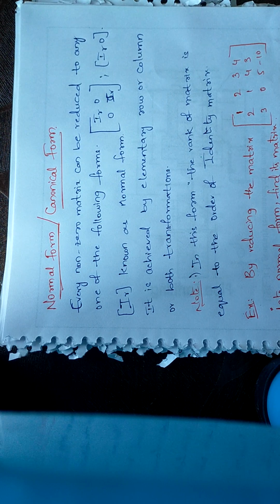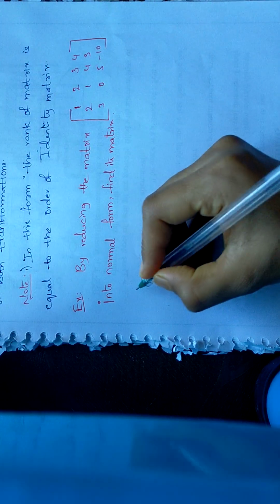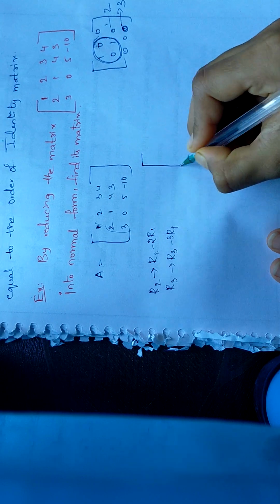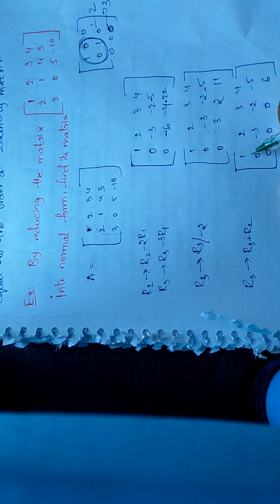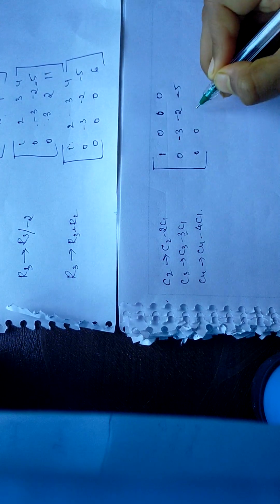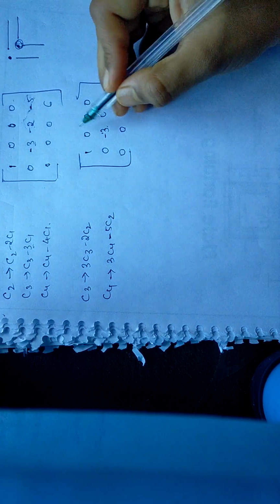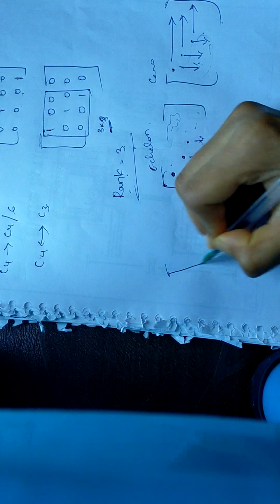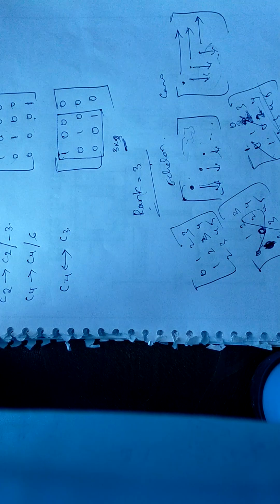Canonical Form | M1